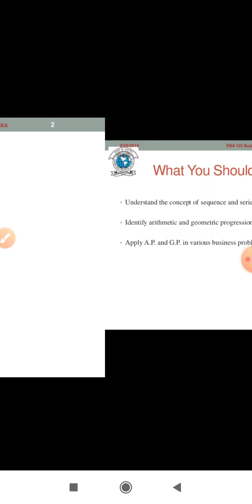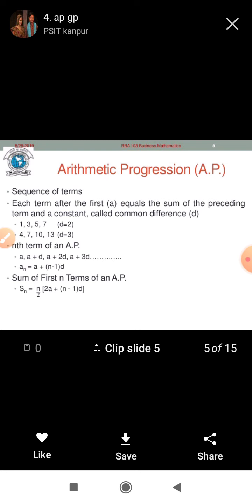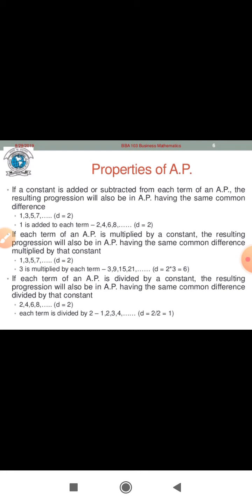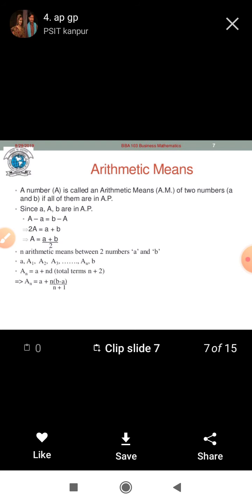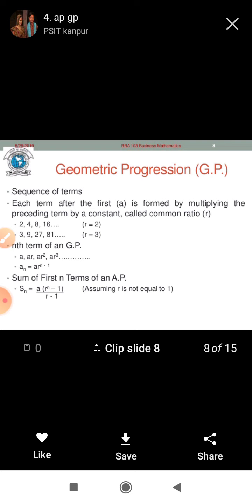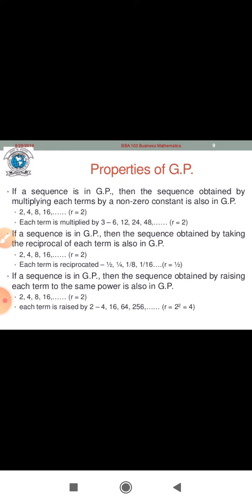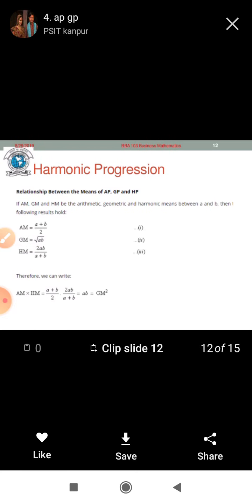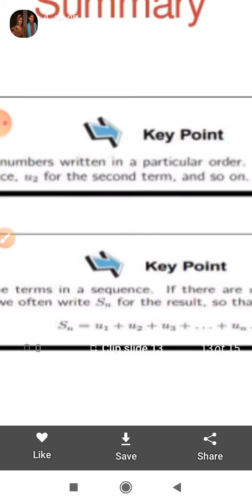Arithmetic progression,Geometric progression,harmonic progression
Program- BCA, 2nd sem,course - business mathematics and statistics.